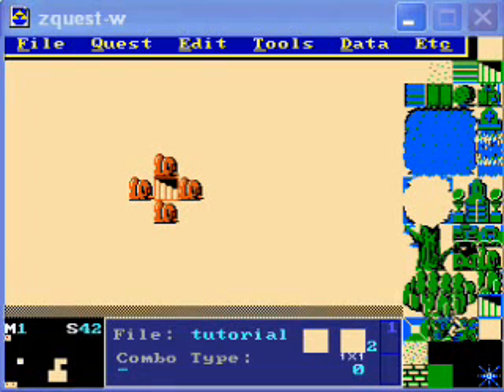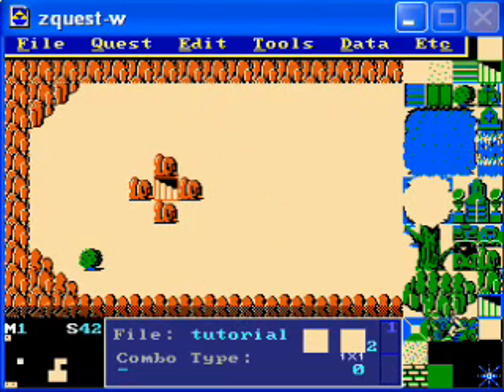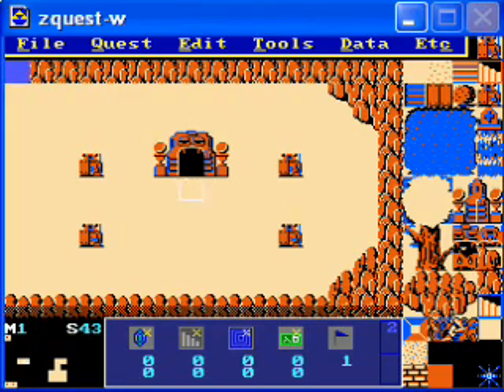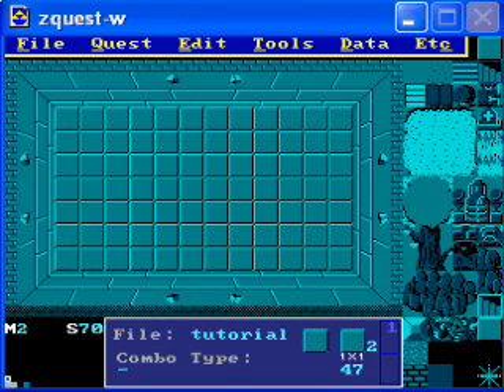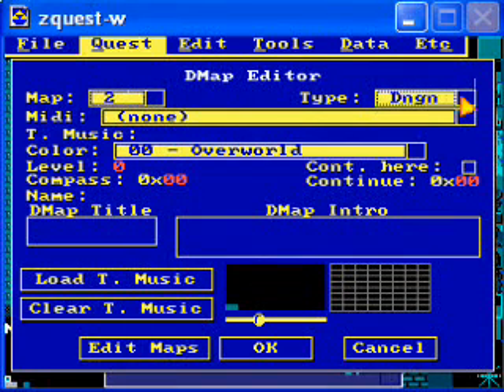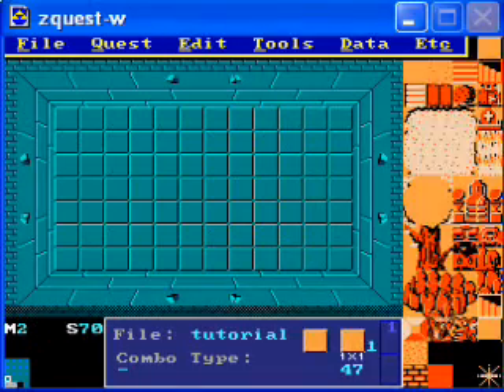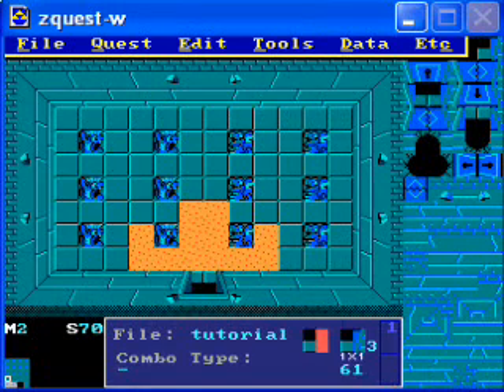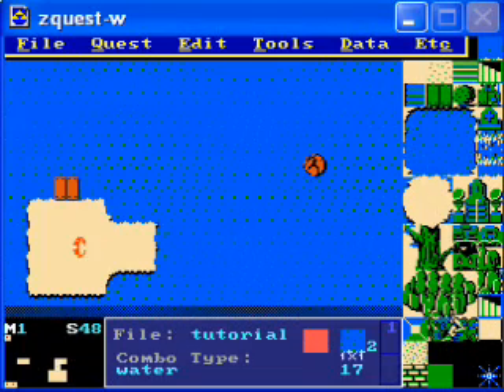ZQuest (Zelda Classic editor) tutorial - part 8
Yay, no major sound issues! Maybe because I didn't have Zelda Classic open this time.

So here, I teach the following:

- Copy enemies from one screen to another
- Enemies enter from sides, as well as falling rocks
- Using a new map
- Using the dungeon template from screen 83
- Setting data for a dungeon DMap (including the whole shifted coordinates thing)
- Making doors